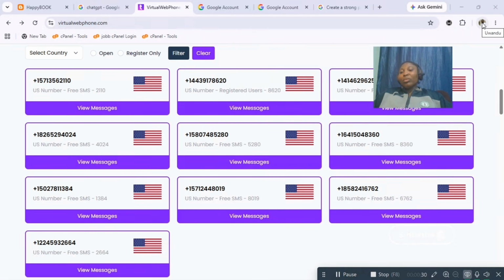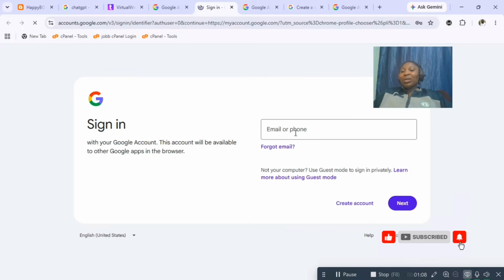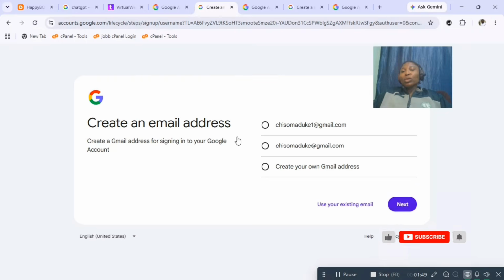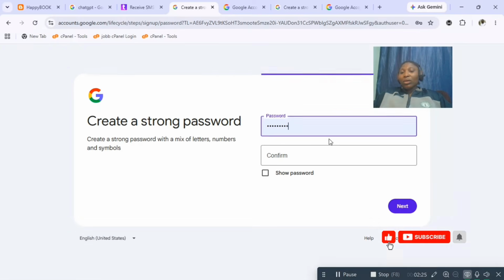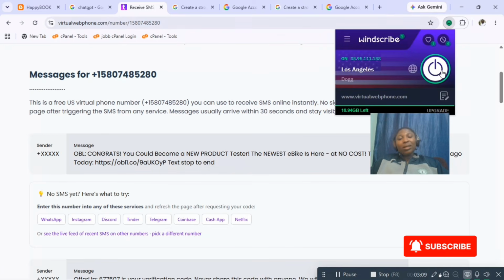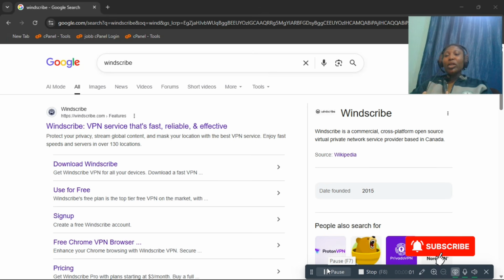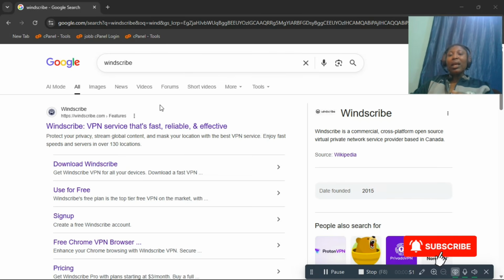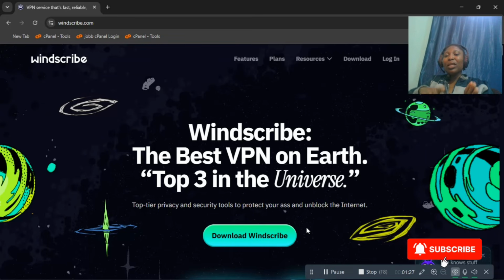How to Create a Foreign Gmail Account & Get a Foreign Phone Number for Google Play Books 2026 Guide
Want to publish your eBooks on Google Play Books but don't know how to set up an account?

In this video, you'll learn:
✔️ How to create a Gmail account for international publishing
✔️ Tips for setting up your account correctly
✔️ Common mistakes to avoid during account creation
✔️ How to prepare your account for Google Play Books

Whether you're a self-published author, content creator, or someone looking to start selling digital books online, this guide will help you understand the setup process.

📚 On this channel, you'll find tutorials on:
• Google Play Books Publishing
• Creating and Selling eBooks
• Blogger Website Tutorials
• Digital Publishing Guides
• SEO and Blogging